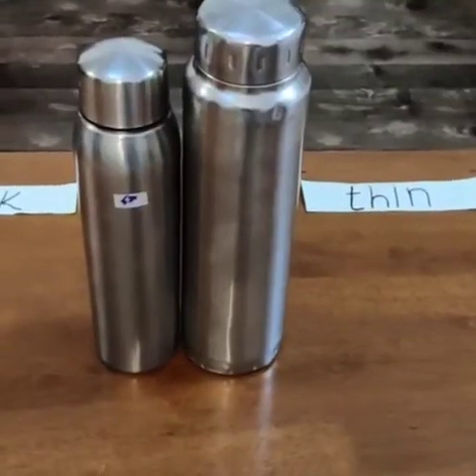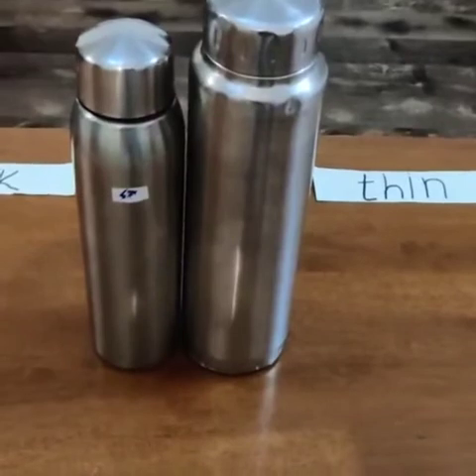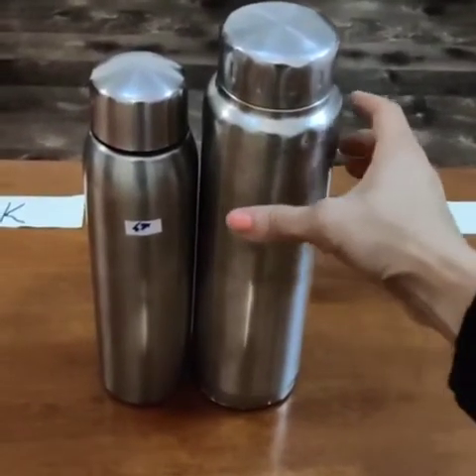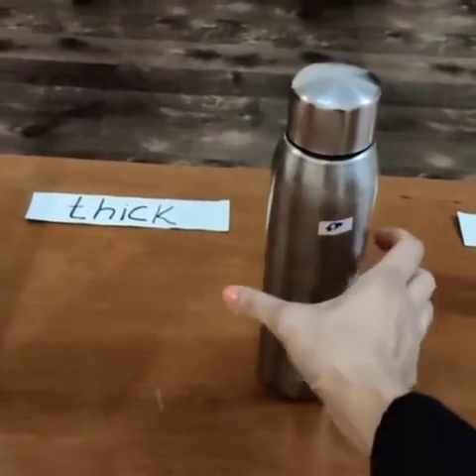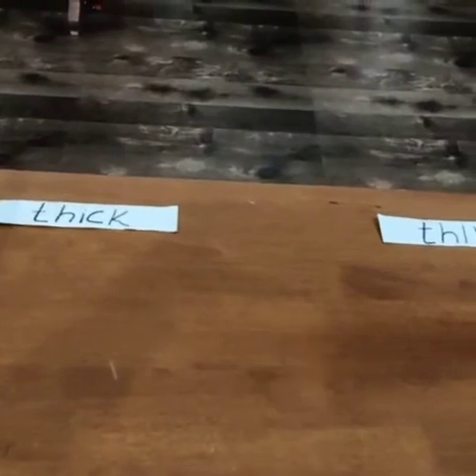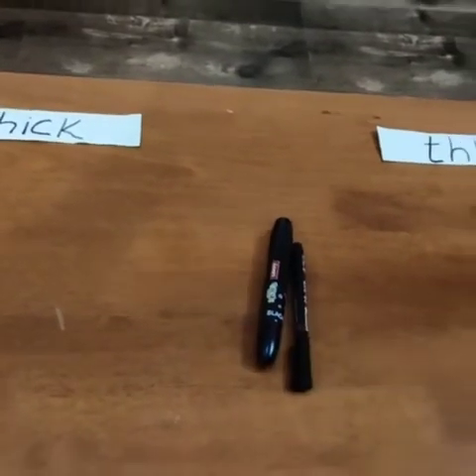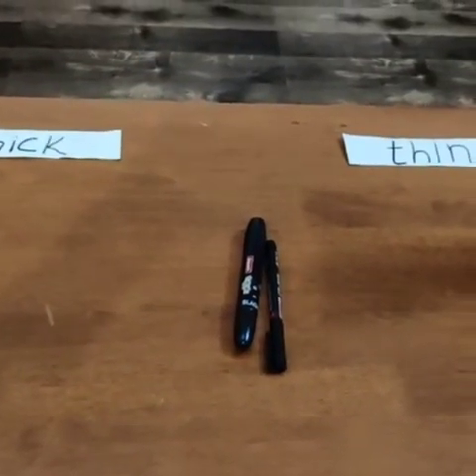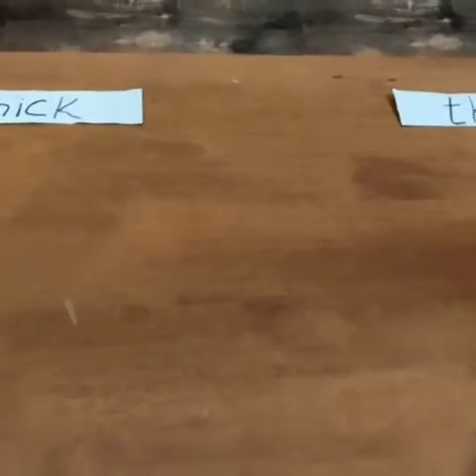The Orbis School M - Sr KG - Mathematics - Thick and thin concept